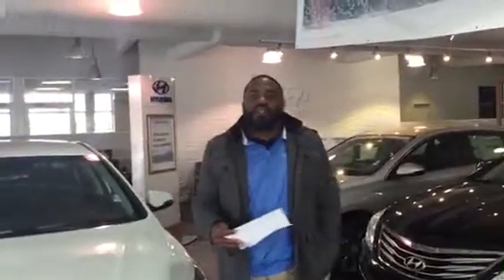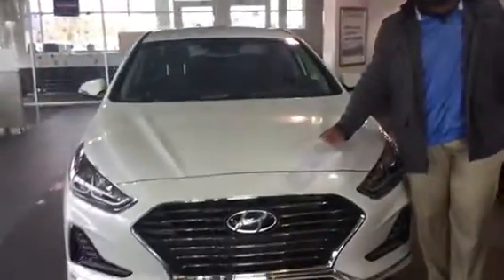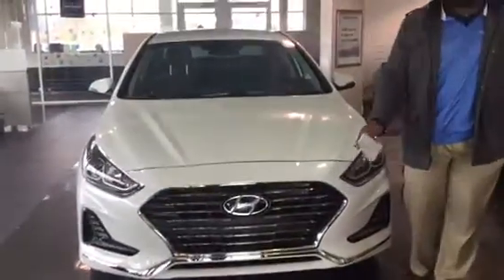Benjamin's 2018 Sonata @ Tameron Hyundai in Hoover